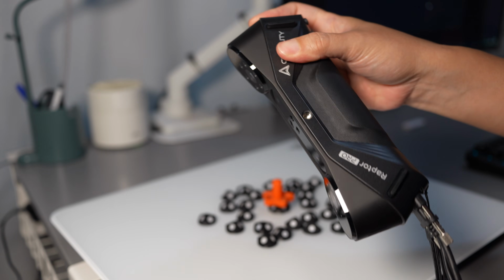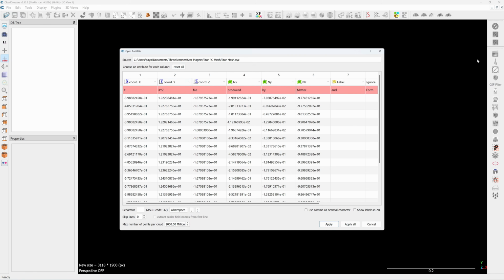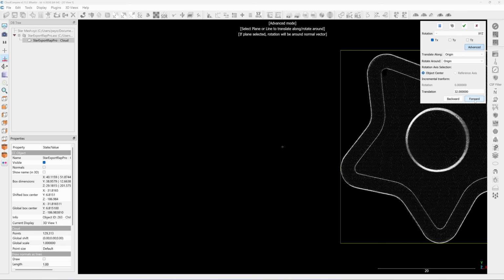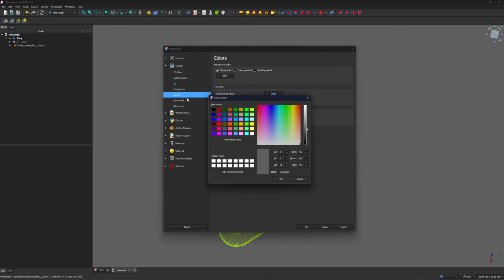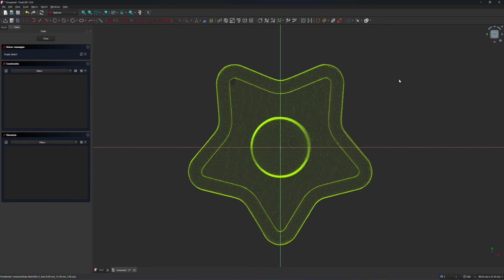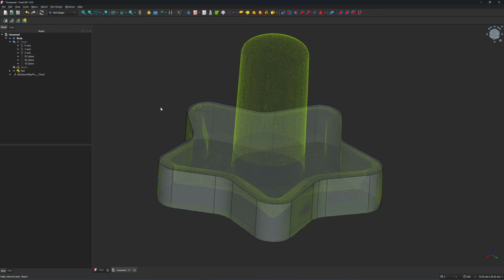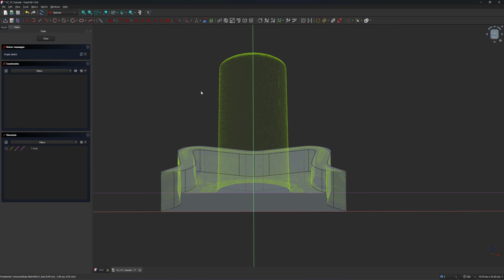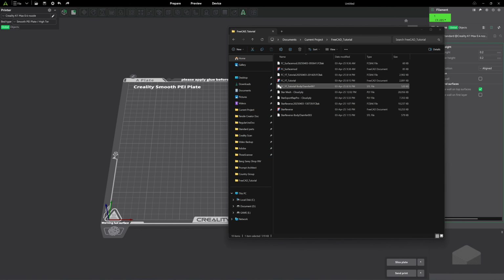3D Scanning to CAD for Free: Beginner's Guide to Reverse Engineering with FreeCAD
FreeCAD is a powerful, free-to-use CAD software with capabilities for reverse engineering. It allows direct importing of 3D scan point clouds for reference and provides tools to adjust their position and appearance, making it easier to create sketches for reverse engineering. This video tutorial offers a step-by-step guide, covering everything from 3D scanning and point cloud preparation in CloudCompare to reverse engineering with FreeCAD.